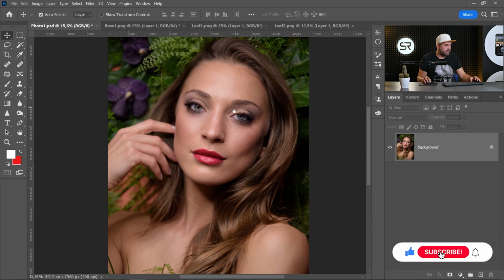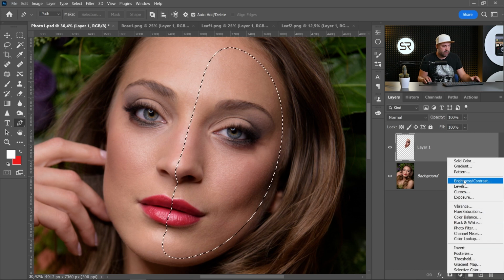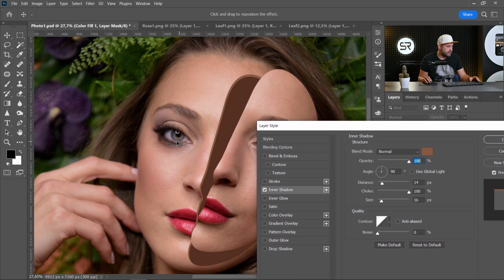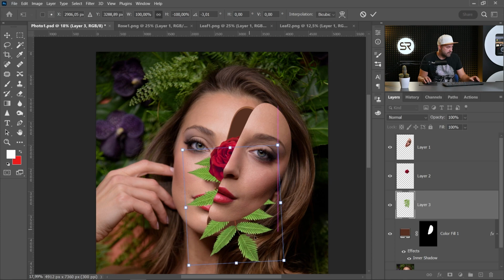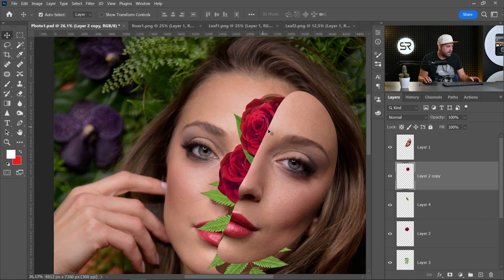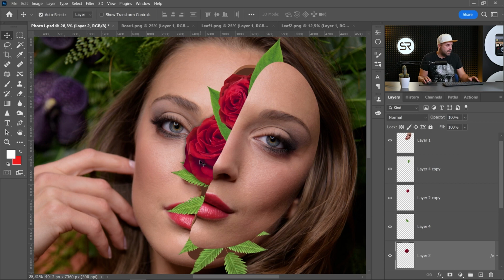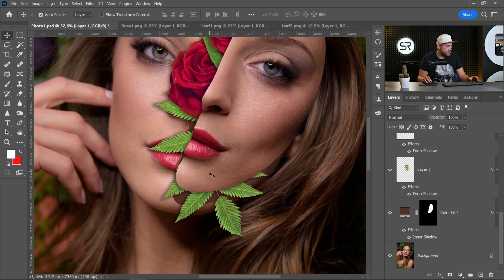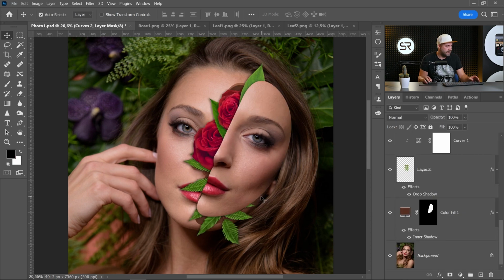Flowerful Split Face Manipulation in Photoshop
In this tutorial, we'll manipulate the face of a model and fill it out with some flowers and leaves, after that, we will add some color adjustments and shadows to end up with a fantastic final photo.